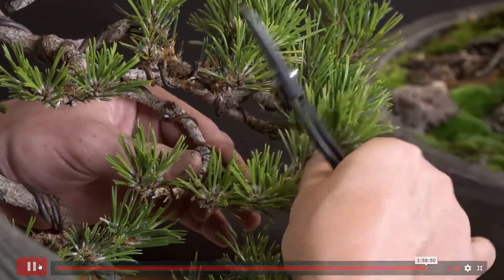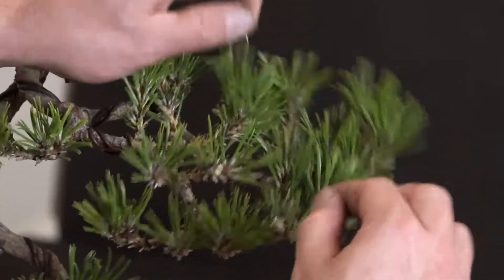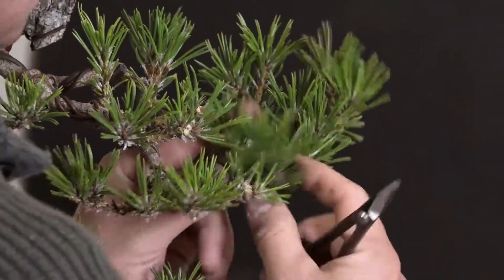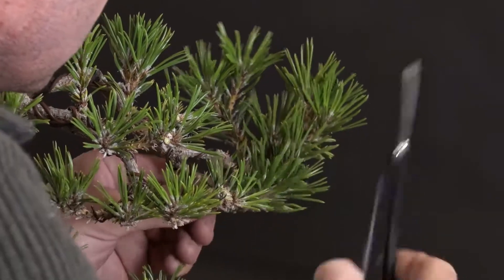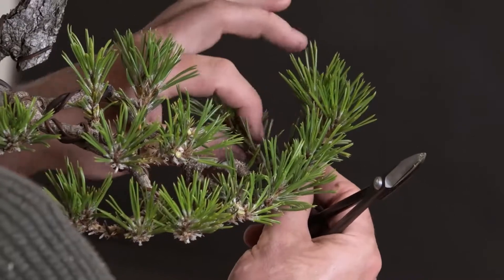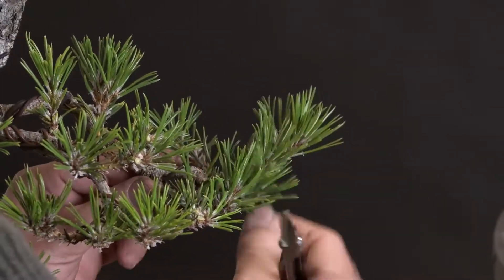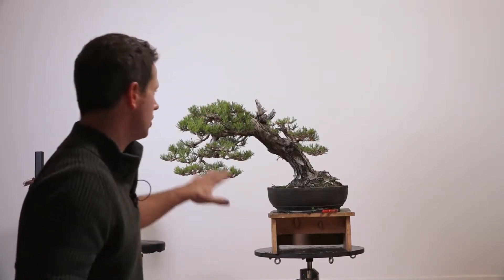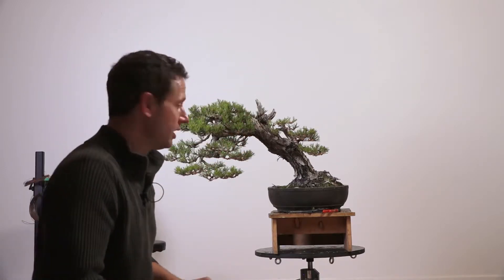Japanese Black Pine B Nov 8 2017 Trim